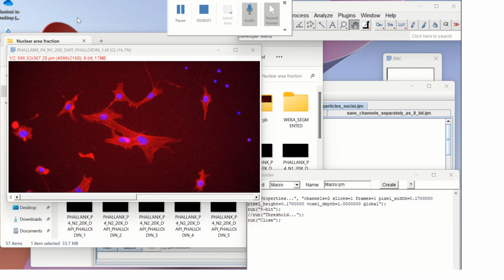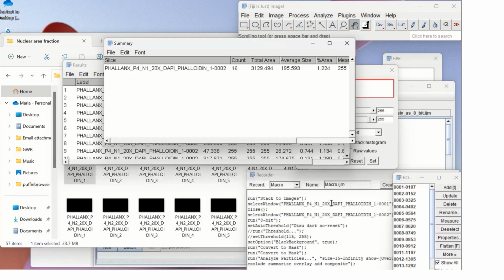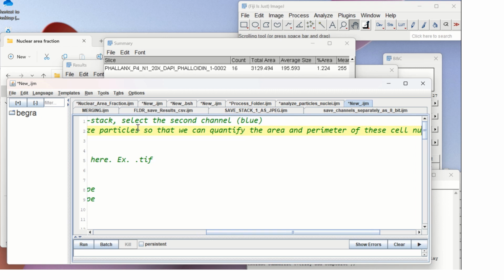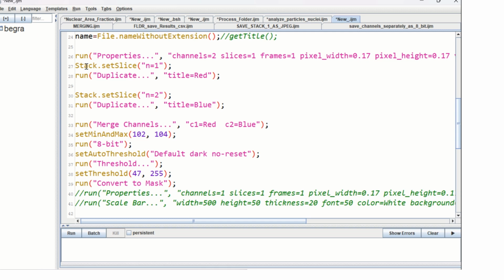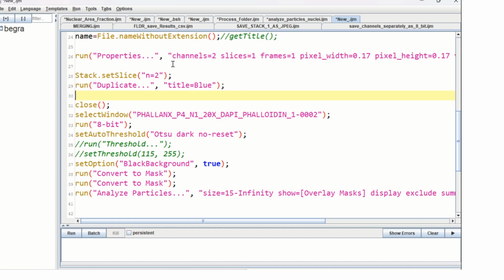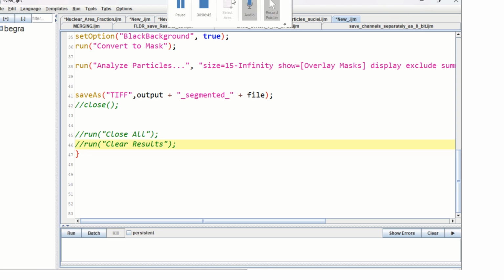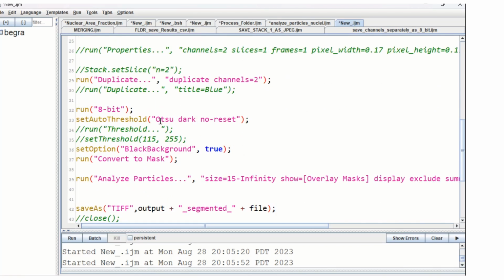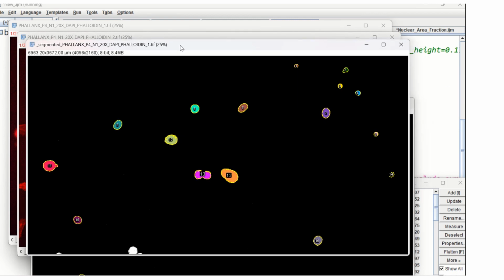Lab Lecture 8: Automated analyze Particles: Fiji: create macro: batch processing: area of nuclei